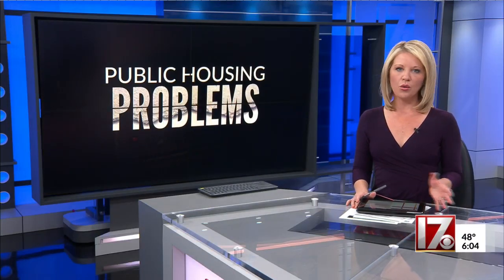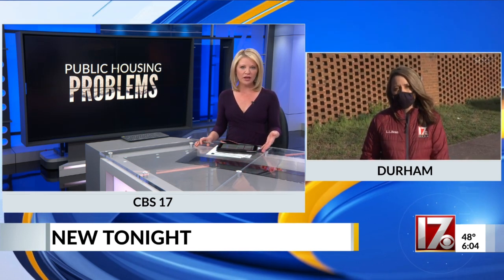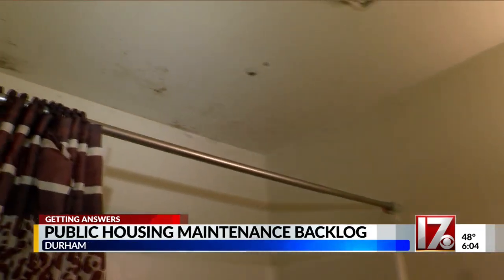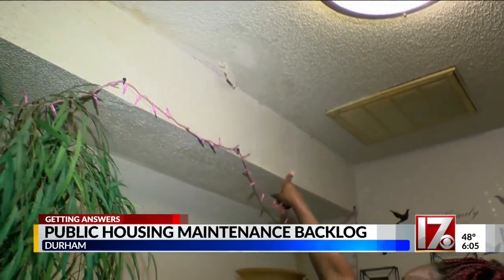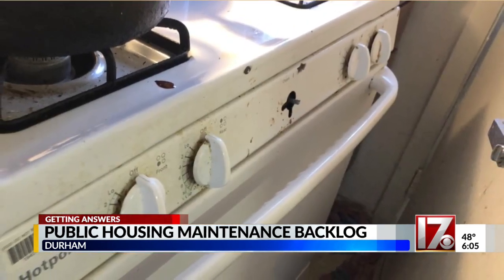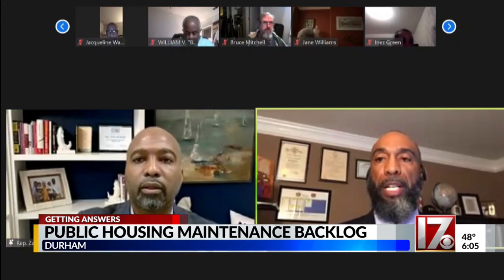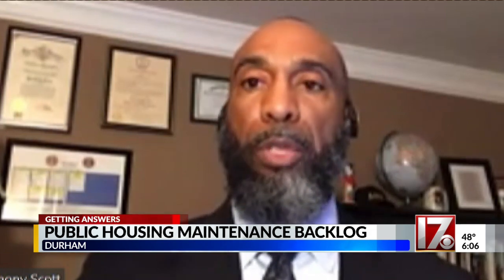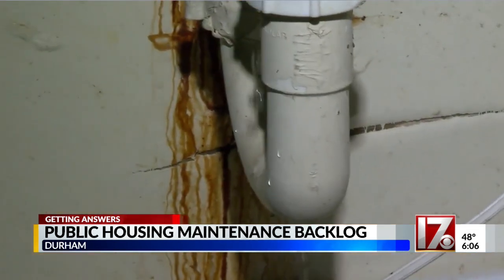Problems continue at Durham Housing Authority units, work on backlog